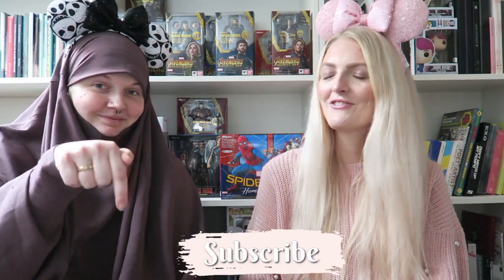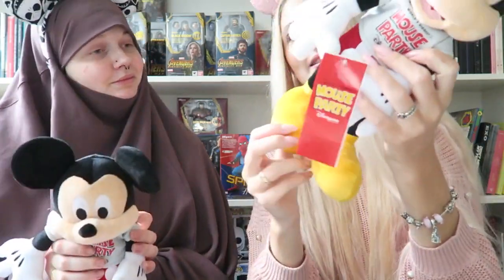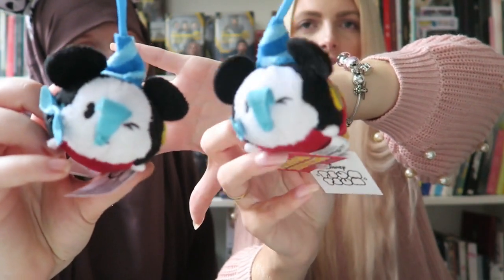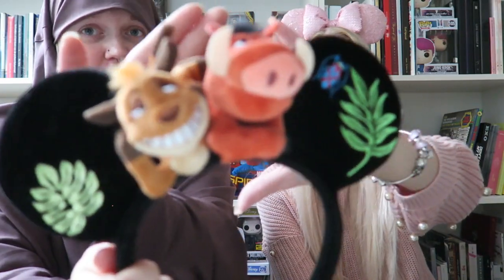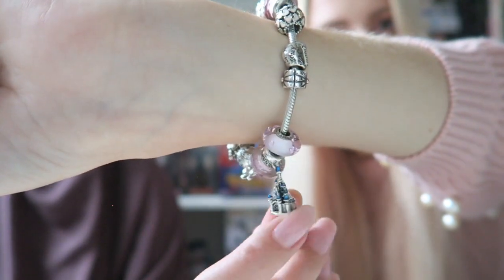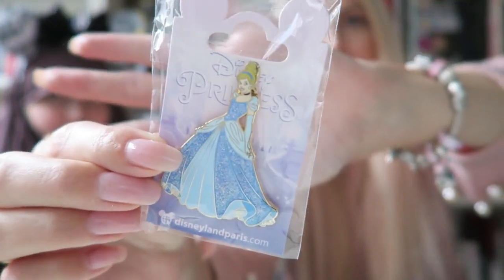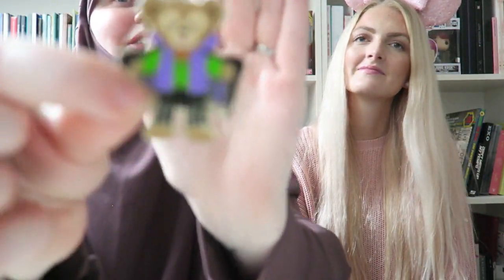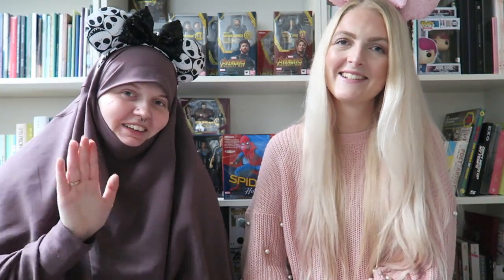DISNEYLAND PARIS HAUL OCTOBER 2019🍁 My Pretty Everything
Hi loves!🌸
In today's video I'm sharing a huge Disneyland Paris haul with you guys! My sister and me bought a lot of things, plushies, pins and I also bought my first Disneyland Paris Pandora charm✨
The Jack Skeleton ears